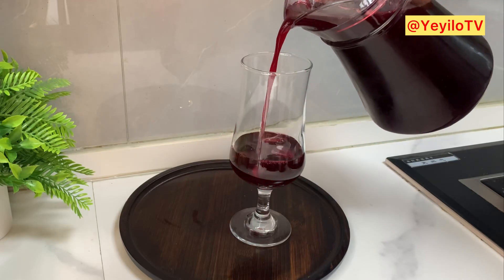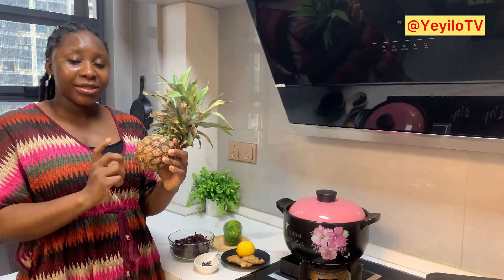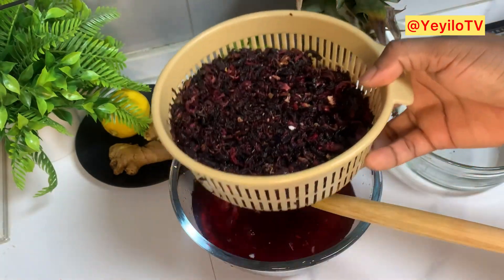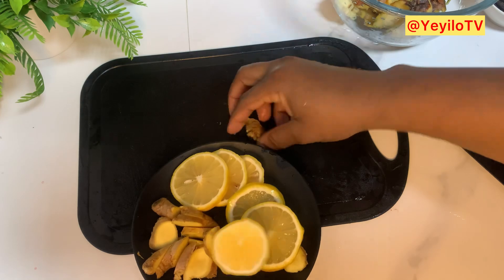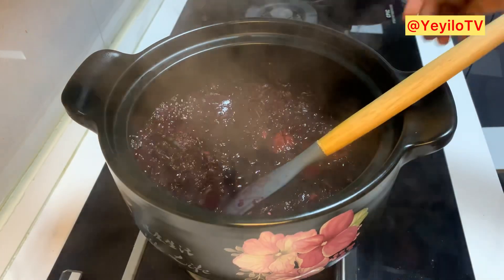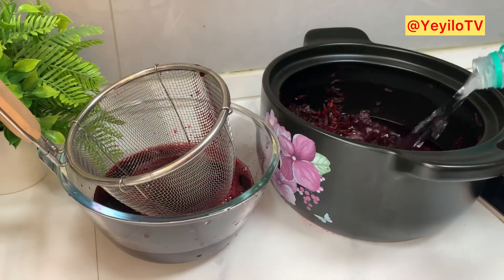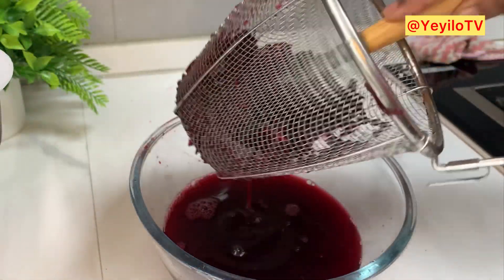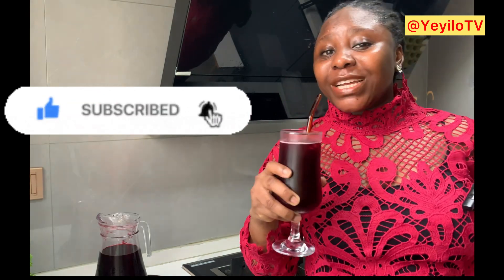How to Make a Healthy Zobo Drink Hibiscus Tea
The need for healthy eating and living can not be overemphasized and one way to ensure that is by paying keen attention to what we eat and drink. Hence, the reason why I'm sharing this healthy zobo recipe with you all. Make this for yourself, family and friends to enjoy.

Ingredients
Zobo leaves
Cucumber
Lemon
Ginger
Cloves and Negro Pepper
Pineapple back

My name is Faith Naroka. I film about food.
This channel majorly is committed to bring your way varieties of food contents so together we can explore the delicacies of food.

If you have interest in any of these, then this is your One-stop channel.
Watch this space for amazing contents!

Please support me and my channel:
 / yeyilotvffl